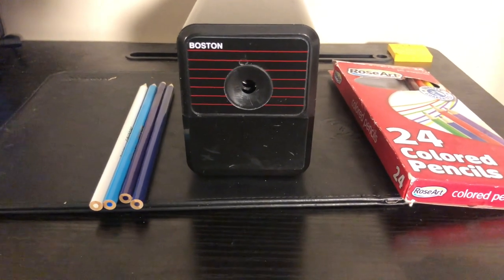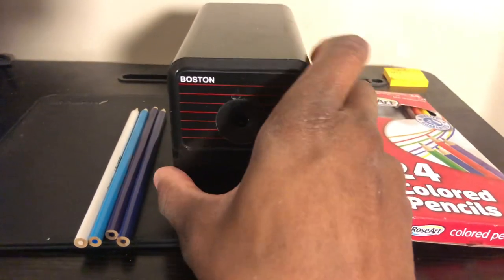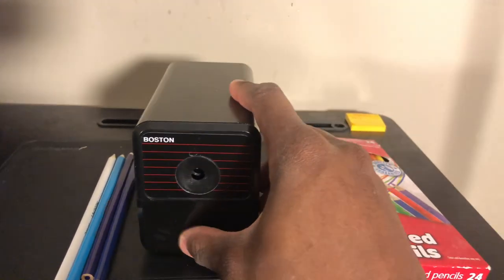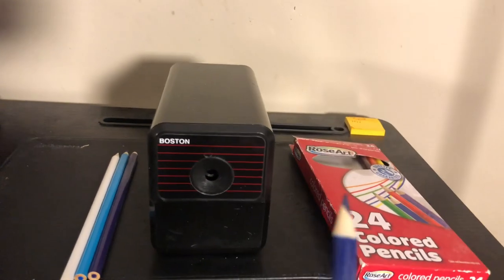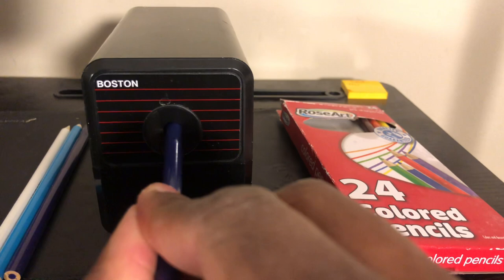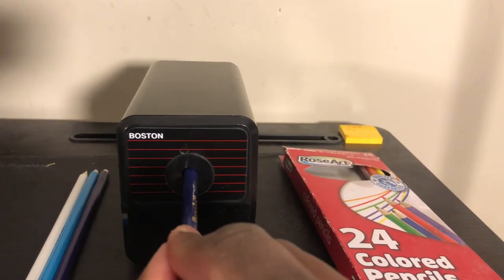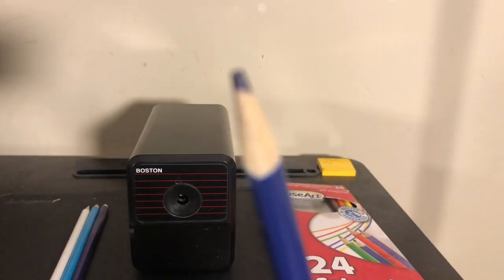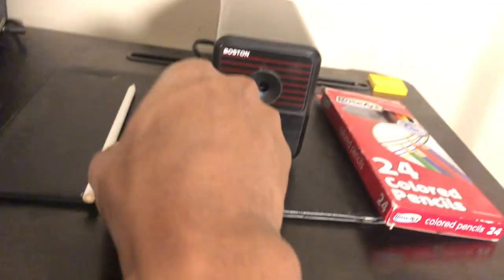How to Use a Boston Electric Pencil Sharpener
Using a pencil sharpener